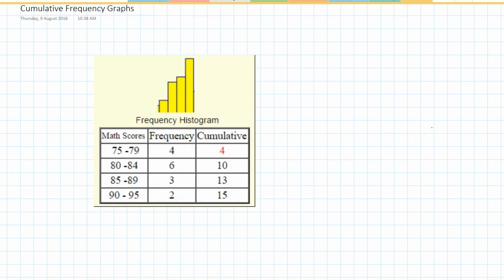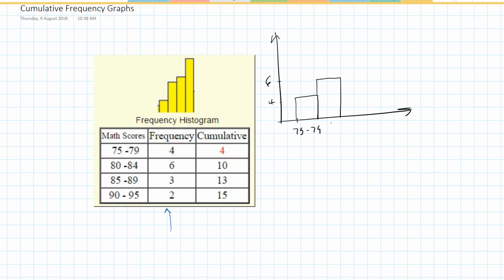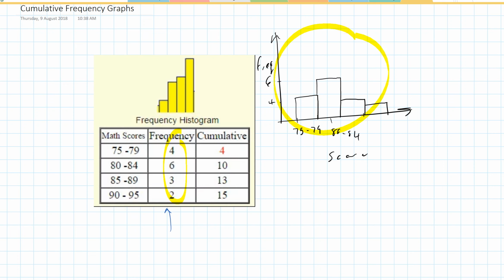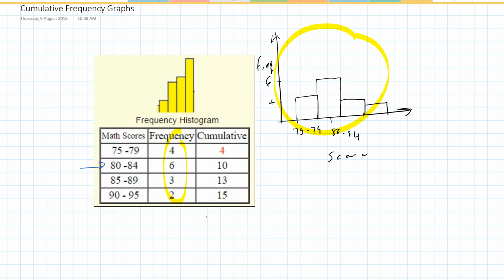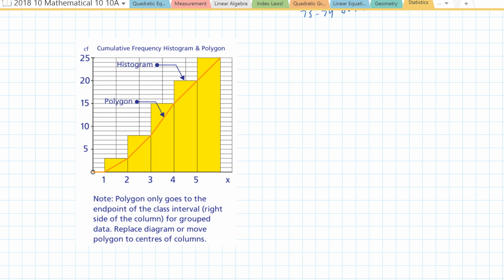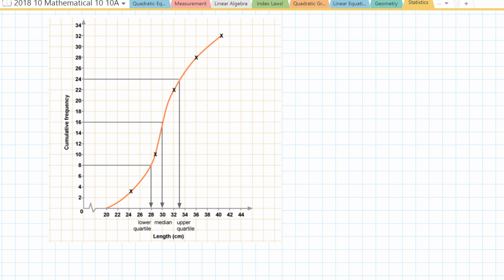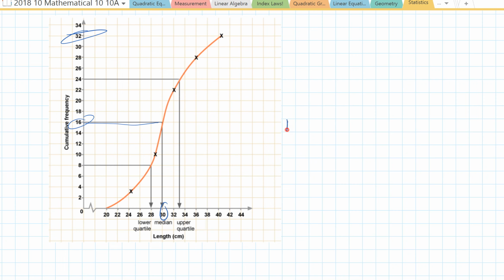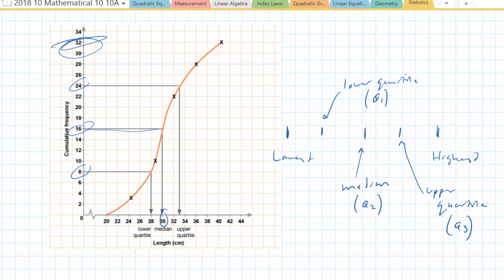Wk4 V1 Cumulative Histograms